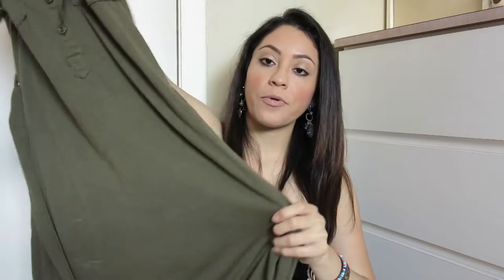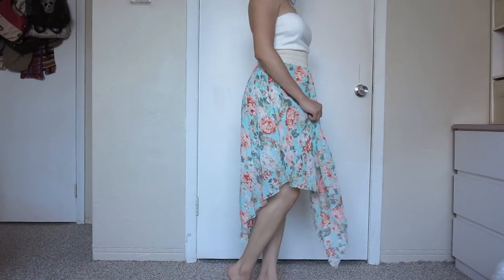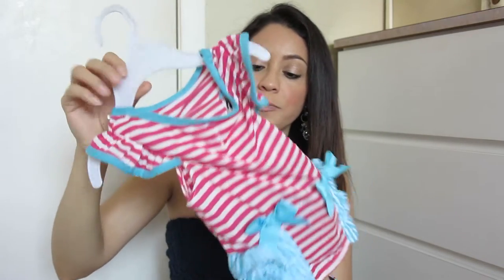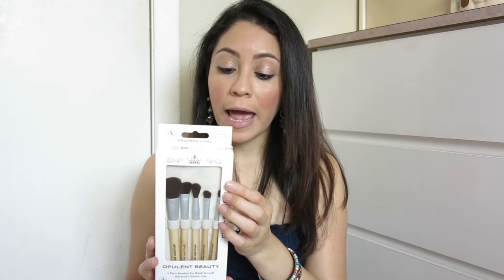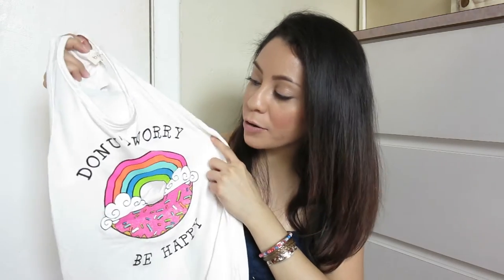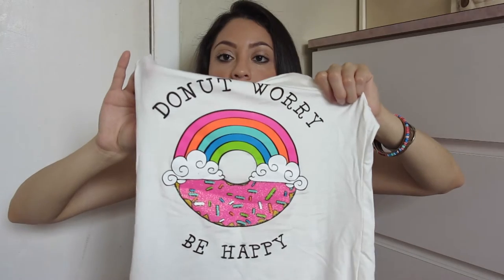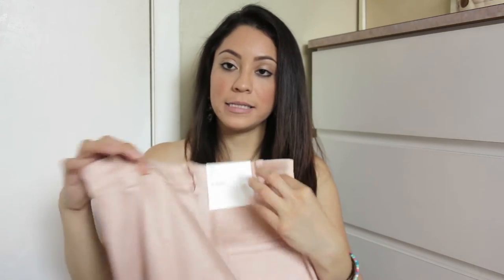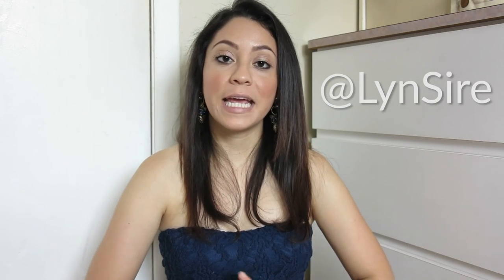Spring & Summer Try On Haul! (Ross, Marshall's, H&M) | LynSire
Spring and summer try on haul! Ross, Marshall's, and H&M! This is my 2016 spring and summer haul! Clothes and beauty items from Ross, Marshall’s and H&M. Ross and Marshall’s are stores that I visit every now and then but this was my first time buying clothing items from H&M. Since we are still in spring and summer is coming up I wanted to get clothing pieces that are light and comfortable. So not only they are pretty but perfect for the occasion as well. I hope you enjoy my try on video with clothes and beauty items for this 2016 spring and summer!

LIST OF SPRING & SUMMER TRY ON HAUL

ROSS
Lux Accessories Kids Clip Set
Soho Kids Striped Tank Top
Sassy Rascal Dog's Clothes

MARSHALL'S
Hearty Naturals Coconut Oil
Organic Traditions Cacao Nibs
Cuisinart Silicone Tongs
BTween kid's clothes

Spring and summer try on haul! Ross, Marshall's, and H&M!

♡ Rosalyn (Rosy)